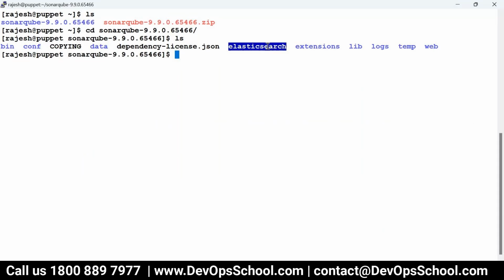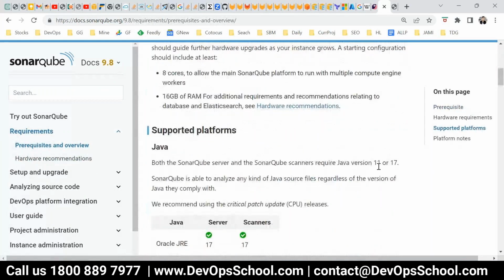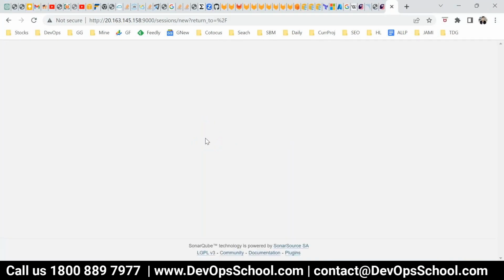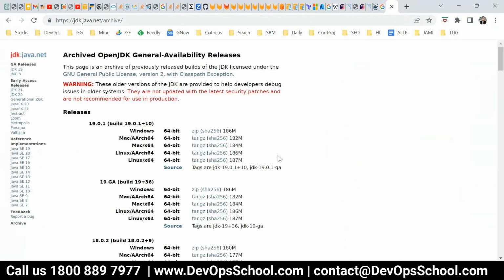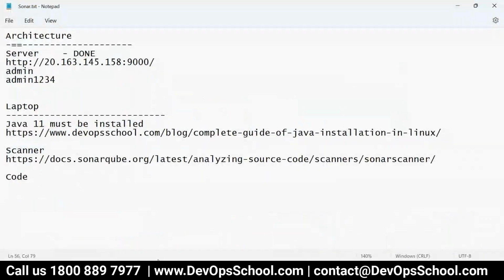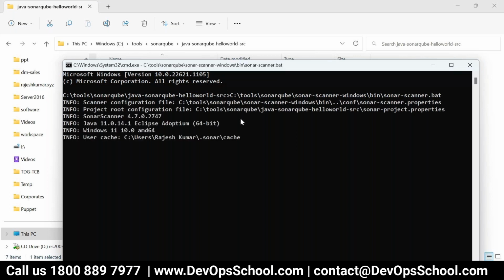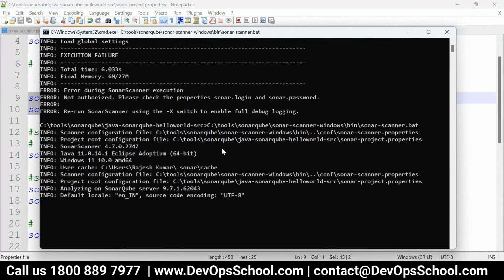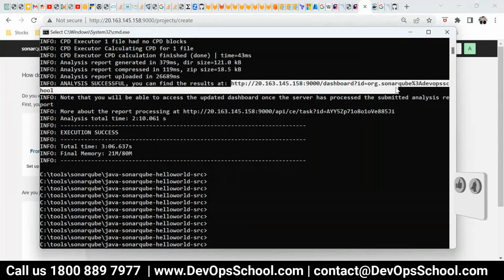Sonarqube Fundamental Tutorials for Beginner | Session 1 | Part 2 Out 3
Agenda
👉 Code Analysis: Running static code analysis and interpreting results.
👉 Code Coverage: Configuring and interpreting code coverage reports.
👉 Security Analysis: Detecting and fixing security vulnerabilities in code.
👉 Duplication Detection: Detecting and handling code duplication.
👉 Custom Rules: Creating and implementing custom rules for code analysis.
👉 Managing Projects: Setting up and managing projects in SonarQube.

- Private video is only available for 399 Plan.

Top 10 Certifications in the world
1. DevOps Certified Professionals (DCP)

2. Site Reliability Engineering Certified Professionals (SRECP)

3. DevSecOps Certified Professionals (DSOCP)

4. Master in DevOps Engineering (MDE)

5. Kubernetes Certified Administrator & Developer (KCAD)

6. GitOps Certified Professional (GOCP)

7. Master in Observability Engineering (MOE)

8. MLOps Certified

9. DataOps Certified Professional (DOCP)

10. AiOps Certified Professional (AIOCP)